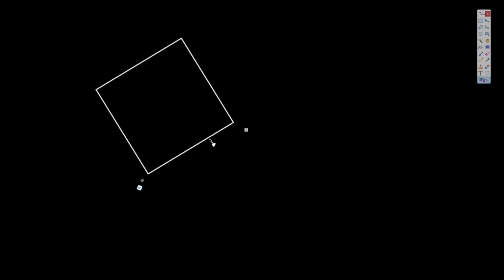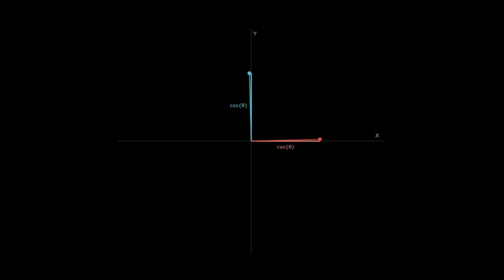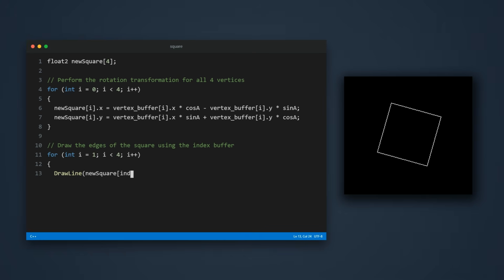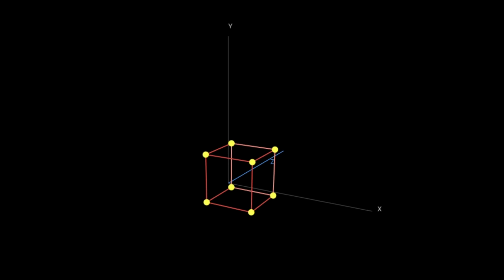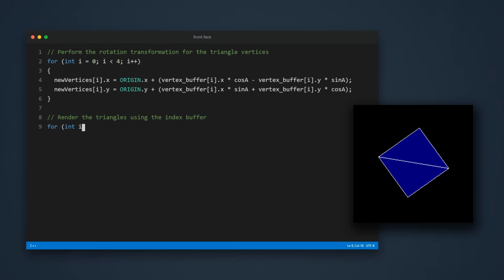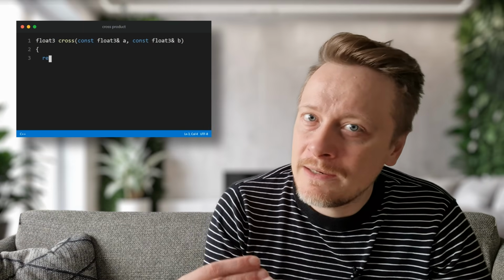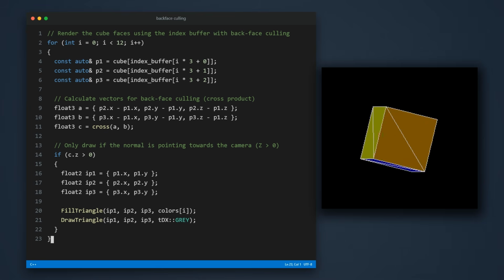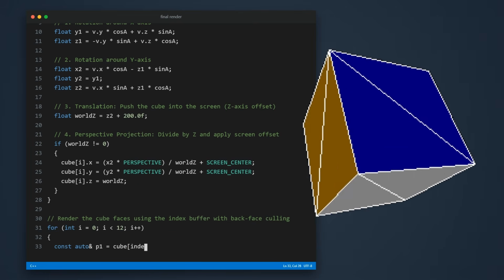3D Graphics from Scratch: No GPU, No OpenGL, Just Math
Stop blindly trusting game engines and discover the simple math that actually powers 3D graphics.

In this video, I walk you through building a 3D rotating cube completely from scratch, using a Rubik's Cube to visualize how vertices, edges, and rotation logic come together. We’ll break down rendering concepts like sine/cosine rotations, perspective projection, and backface culling, into clear, code-ready steps so you can finally understand the logic behind.

*Timestamps*
00:00 - Wireframe
00:57 - Rotation
04:40 - Missing Dimension
06:08 - Triangles
07:11 - Backface Culling
08:39 - Perspective projection
10:07 - Conclusion